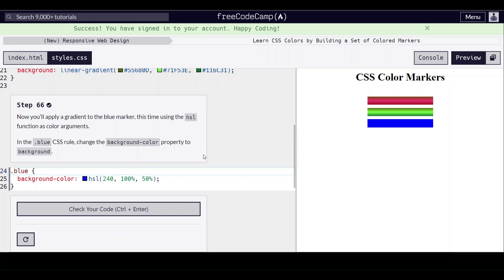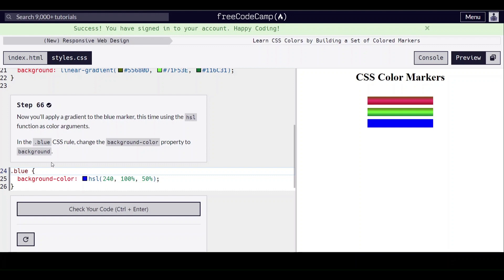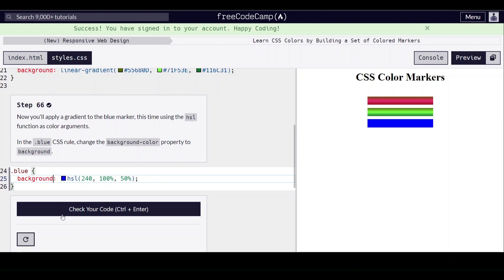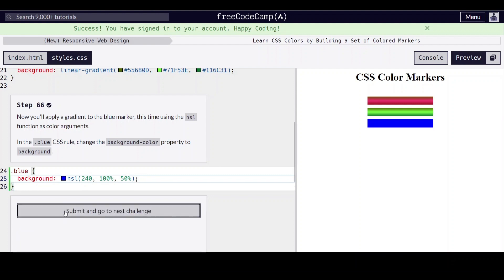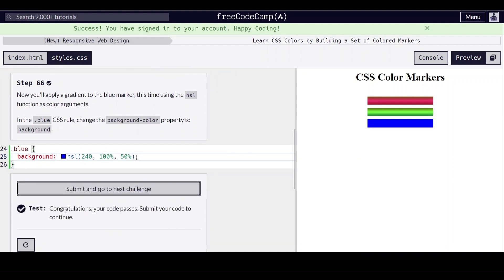freeCodeCamp | Learn CSS color markers: step 66